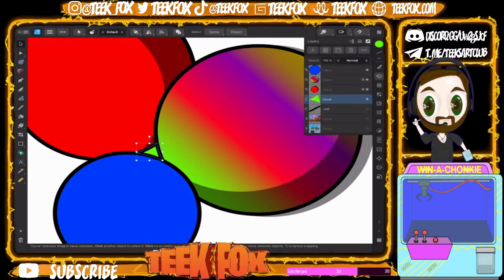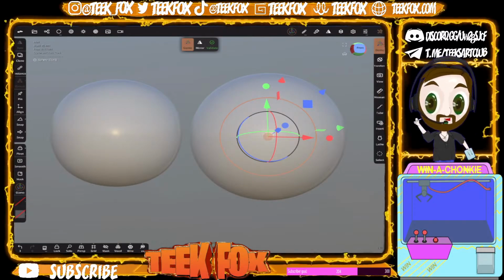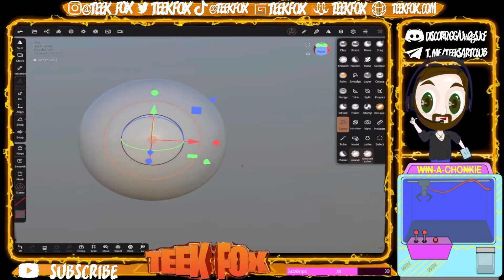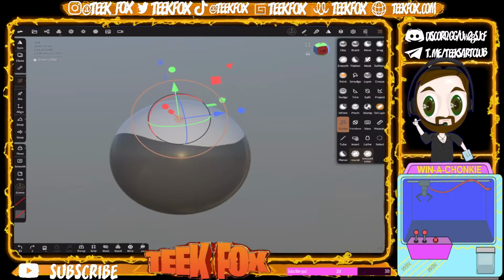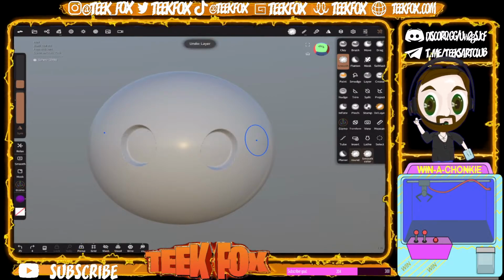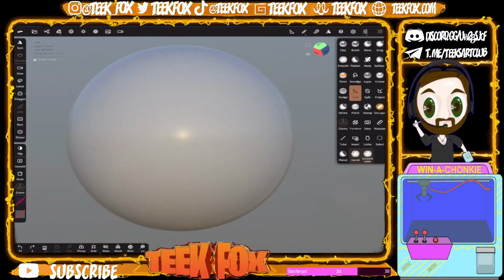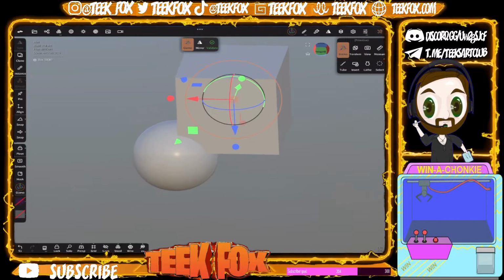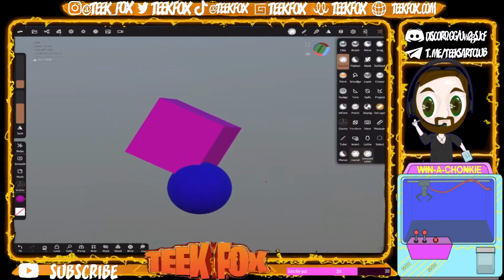AFFINITY DESIGNER IPAD V2.1 BETA Q&A + NOMAD SCULPT - LIVESTREAM 032- TEEKS TIP TIME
NOW WITH NO MUSIC